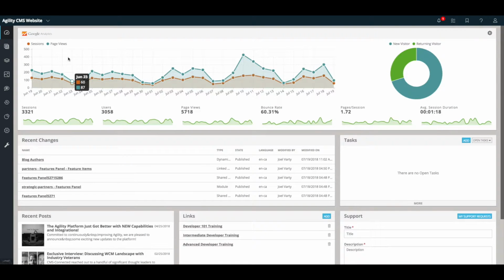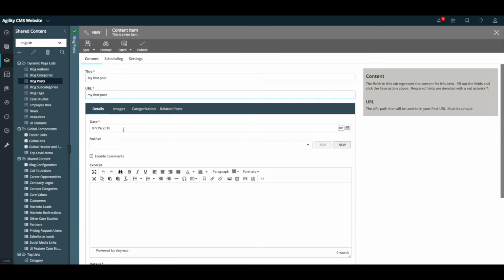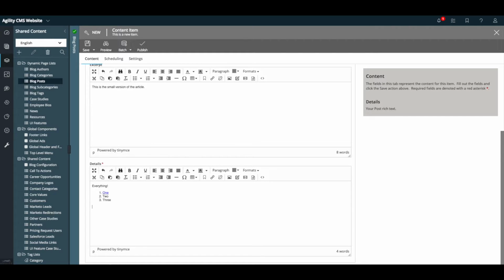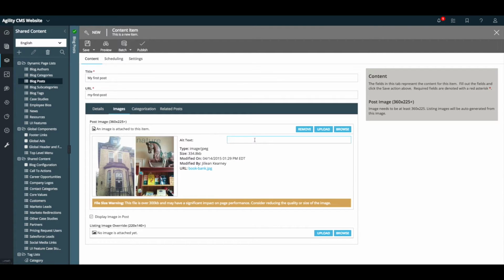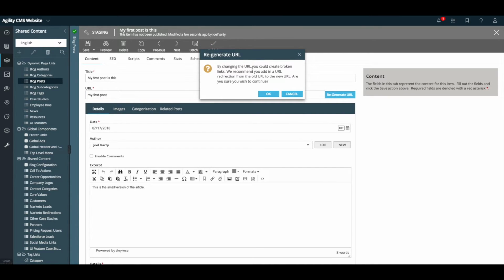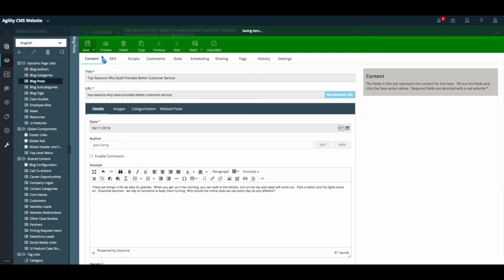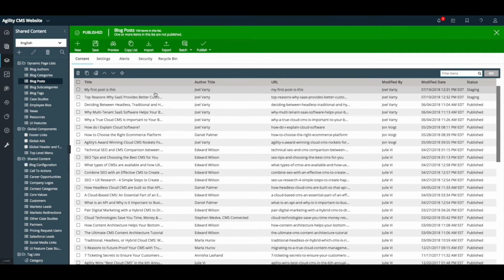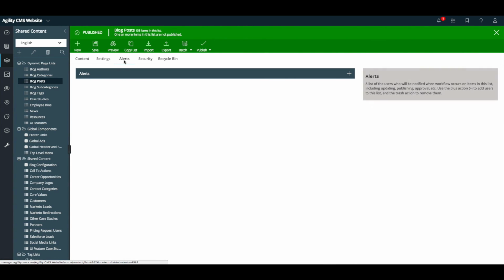Using Agility CMS - Shared Content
Joel Varty takes us through the Shared Content section of the Agility Content Manager.

Stay up to date with our news and events!